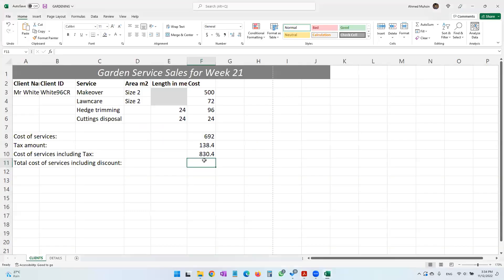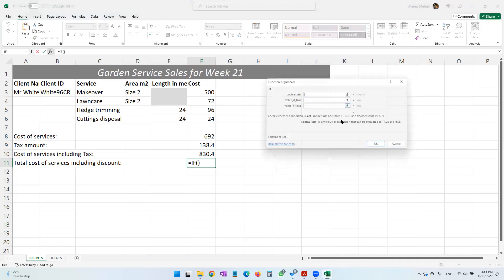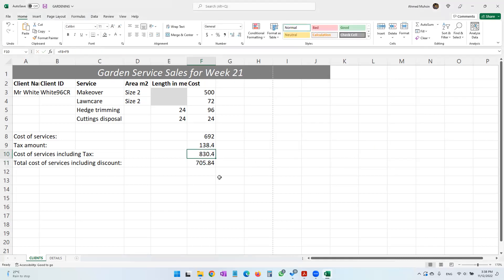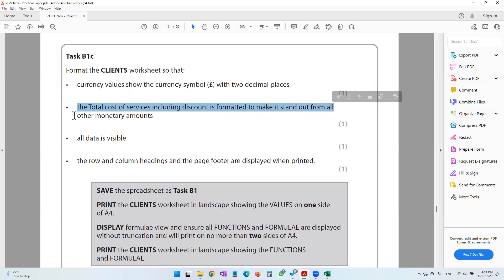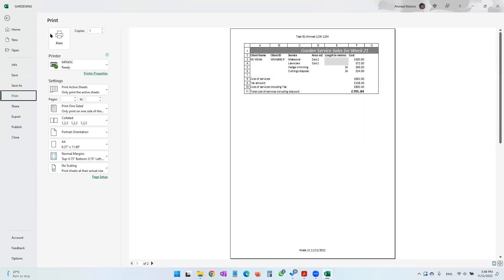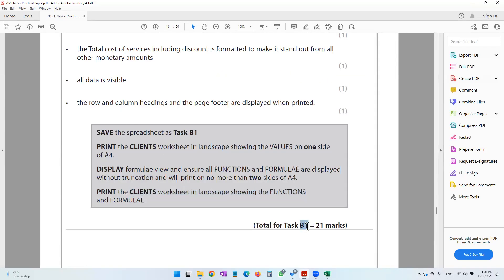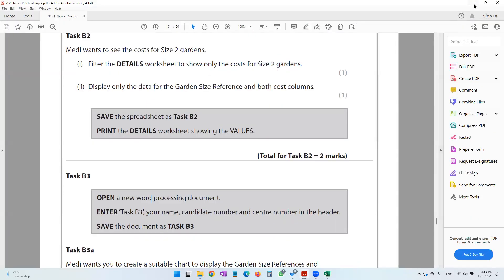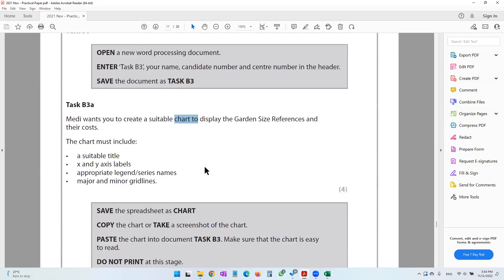2021 November - Spreadsheet - Part 2 - Edexcel IGCSE ICT Practical Exam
2021 November - Spreadsheet - Part 2 - Edexcel IGCSE ICT Practical Exam